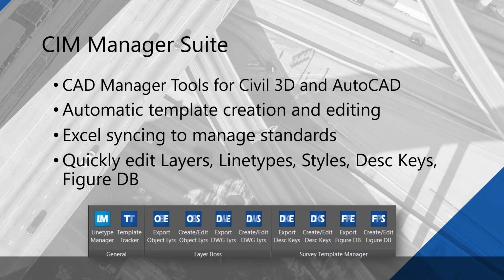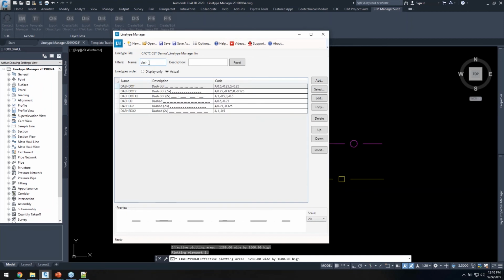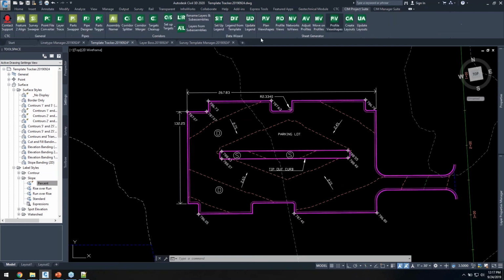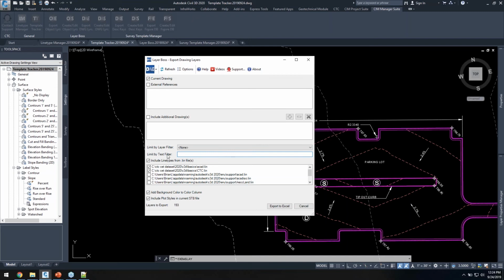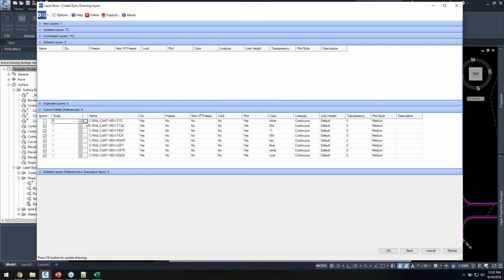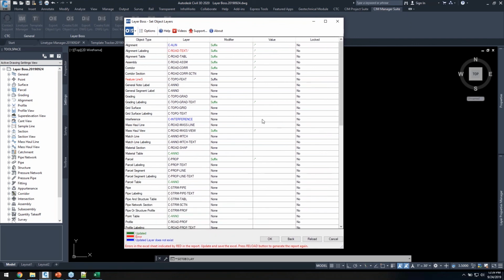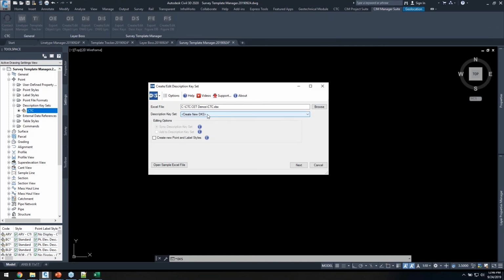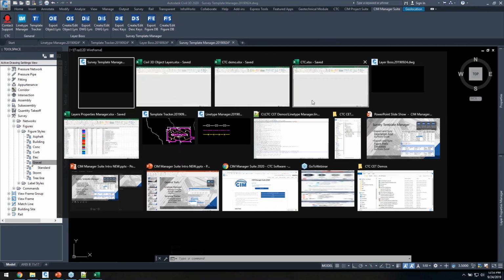Introduction to CIM Manager Suite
Civil 3D and AutoCAD production management staff will greatly benefit from the CIM Manager Suite. Tools for automated Styles, Layer, and Linetype creation and editing will make supporting production teams easier than ever before.